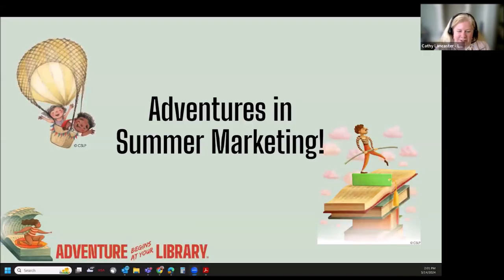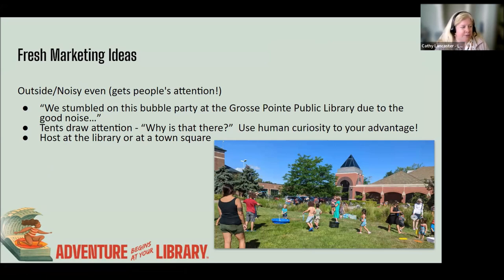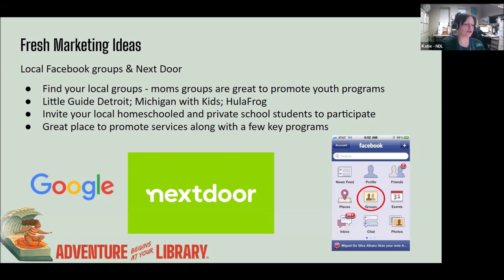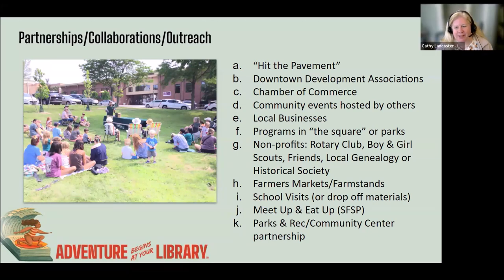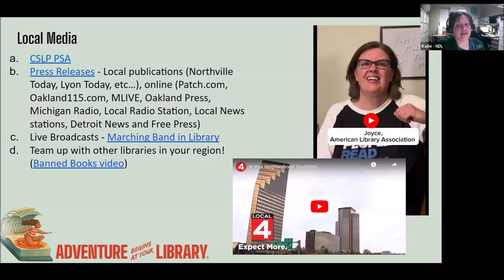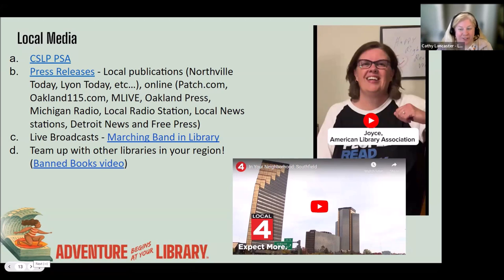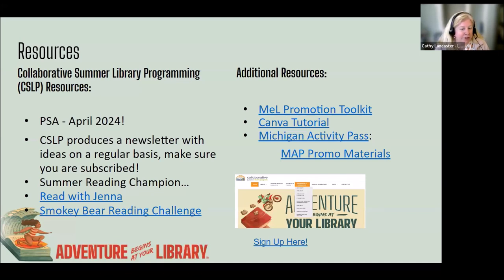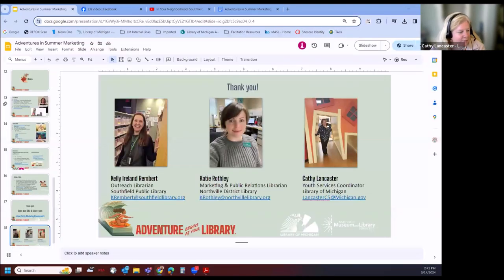Adventures in Summer Marketing with Cathy Lancaster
NOTE: All advertisements embedded in videos posted on YouTube are generated by YouTube’s ContentID algorithm. The SOM is not responsible for the content of these advertisements and it does not endorse the products or services promoted, thereby.